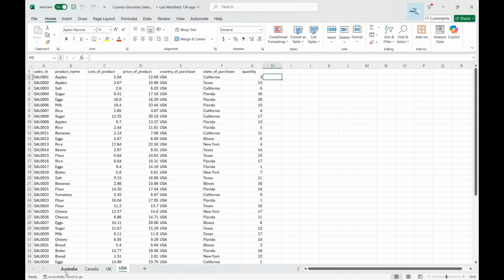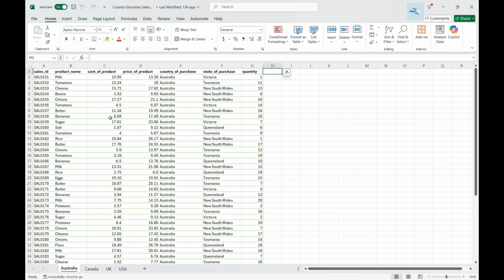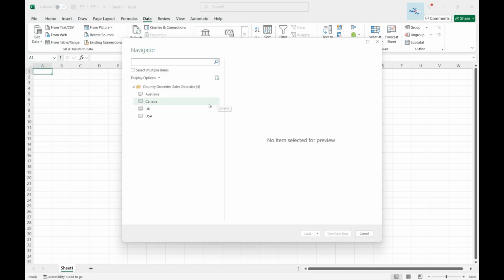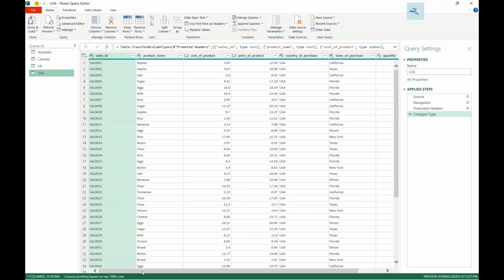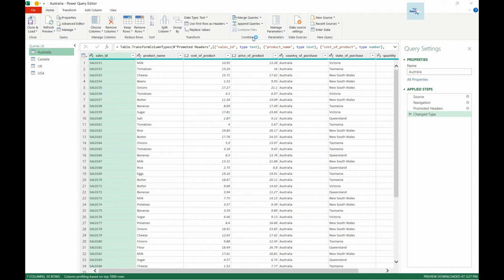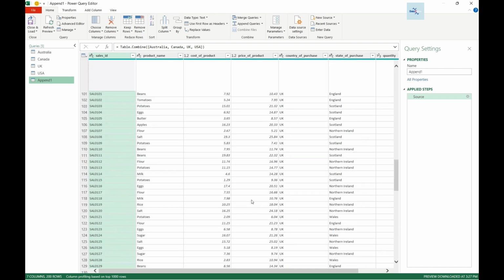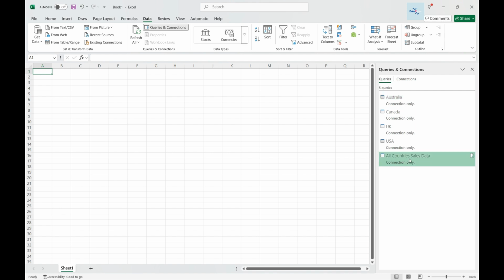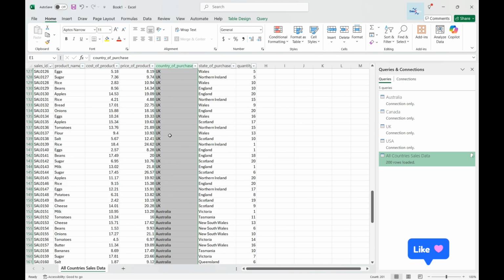Compile & Organize Data from Multiple Sheets with Power Query Append Feature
Tired of manually copying and pasting data from multiple sheets or files?

In this video, I’ll show you how to simplify data stacking in Excel using the Power Query Append feature.
With just a few clicks, you can combine data from different tables, sheets, or workbooks into one clean dataset, saving you time and effort.

By the end of this tutorial, you’ll be able to stack or compile data effortlessly and work smarter in Excel.